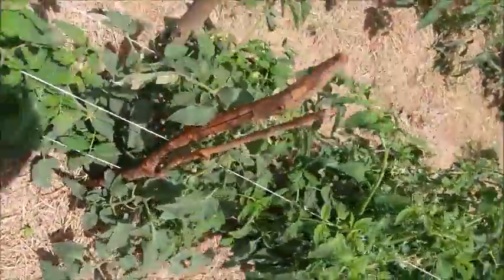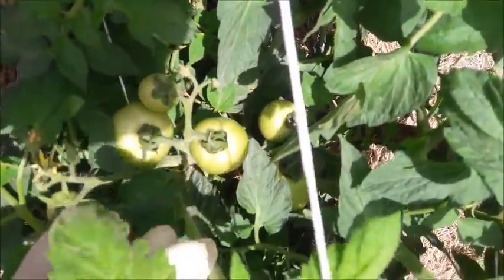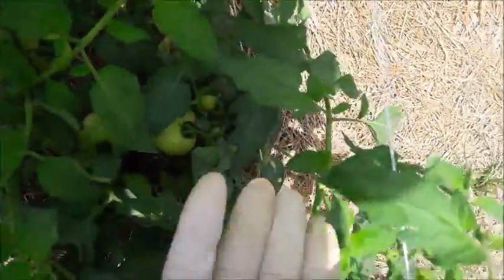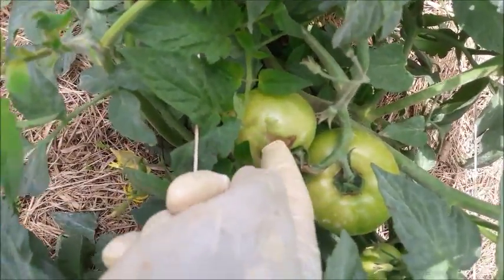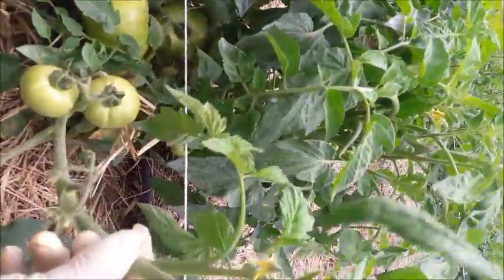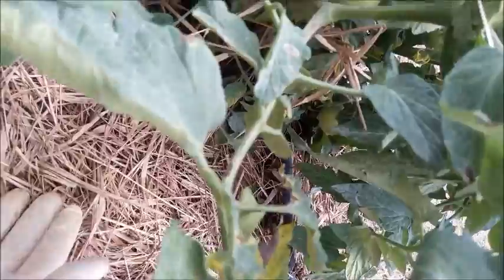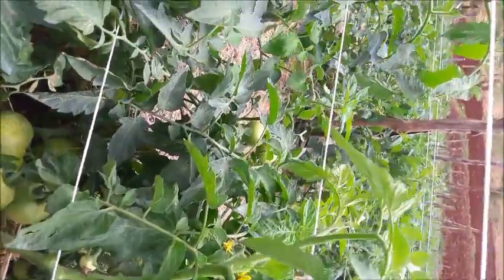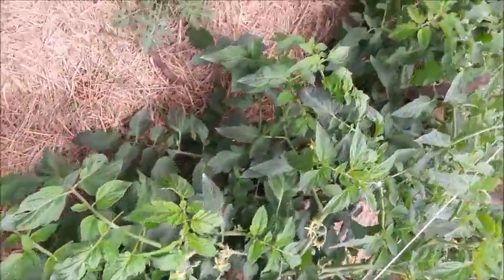TOMATOES GROWN OUTDOORS IN JAMAICA(TIPS AND POINTERS 101)/ PART 1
Hey viewers,
In this video, I will do a talk through/walk through of how to care for tomatoes grown outdoors in Jamaica. Part 2 to this video coming up shortly. Growing tomatoes can be a delightful and rewarding process.
If you have any questions regarding anything said in this video, leave them in the comments section below.